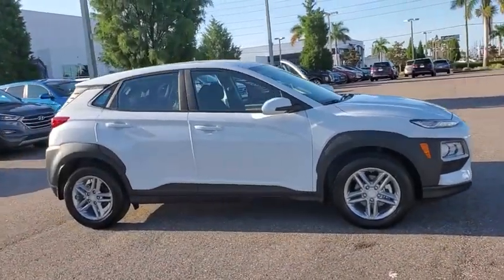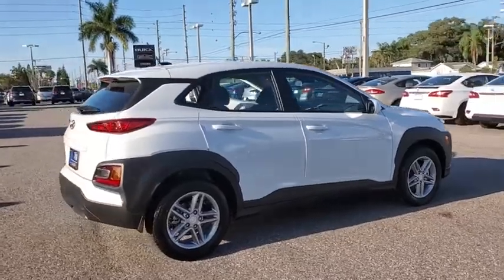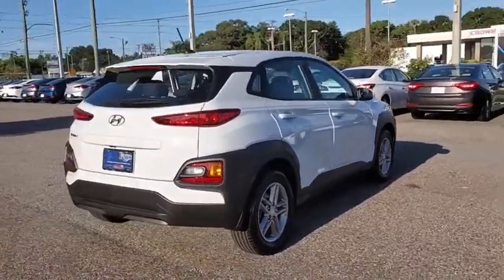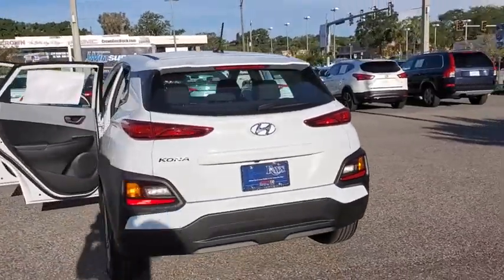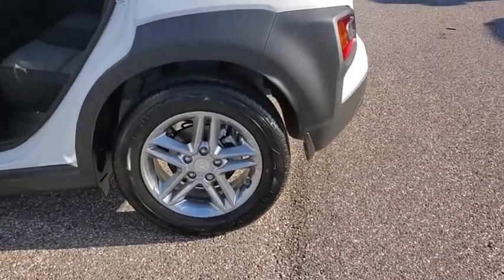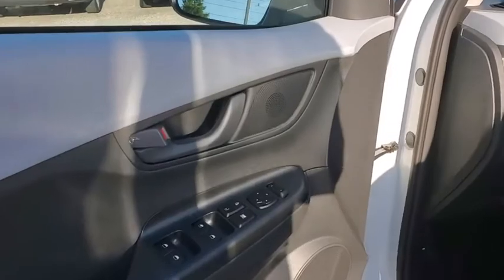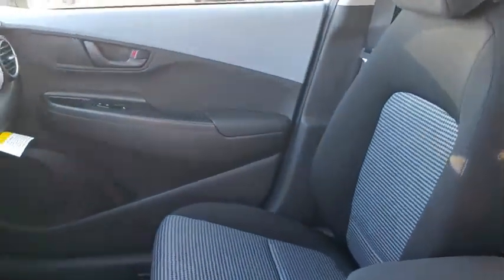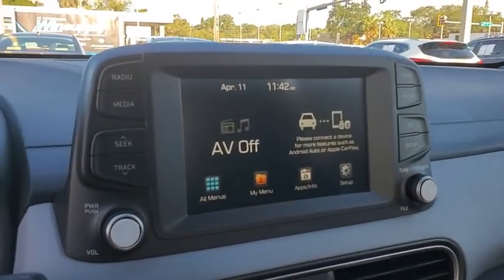2021 Hyundai Kona St. Petersburg, Tampa, Clearwater, Palm Harbor, Largo, FL MU607656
Chalk White New 2021 Hyundai Kona available in St. Petersburg, Florida at Crown Hyundai. Servicing the Tampa, Clearwater, Palm Harbor, Largo, FL area.

Crown Hyundai
5301 34th St. N.